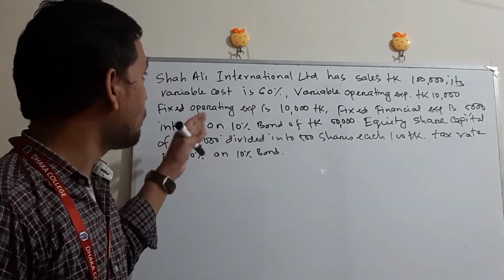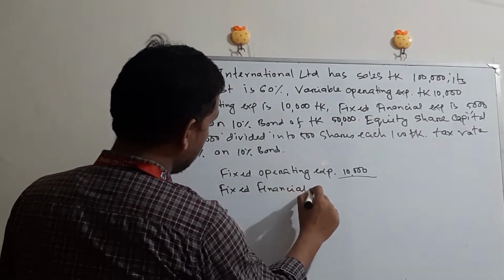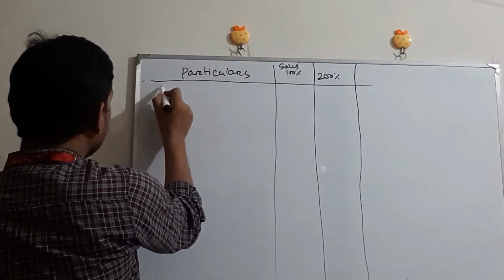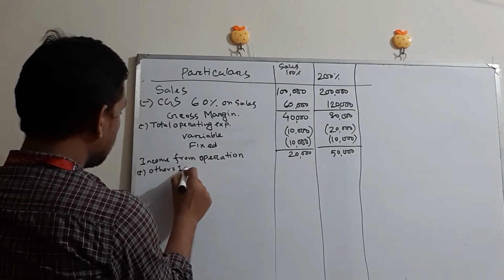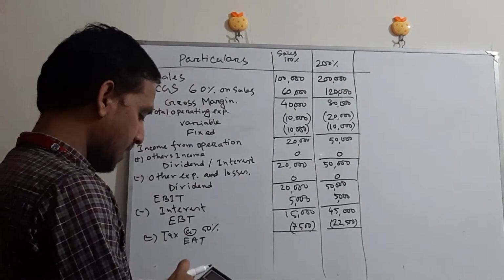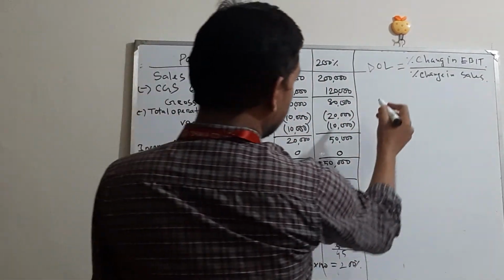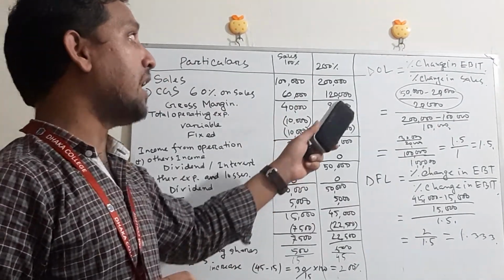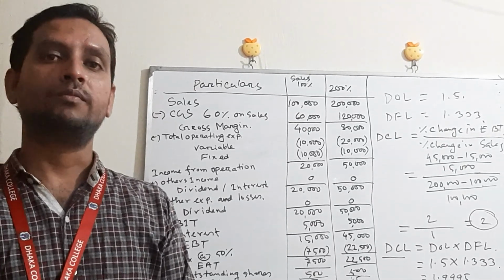BBA 3rd Year; Corporate Finance and Financial Management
Contribution of financial leverage and capital structure - Part 03